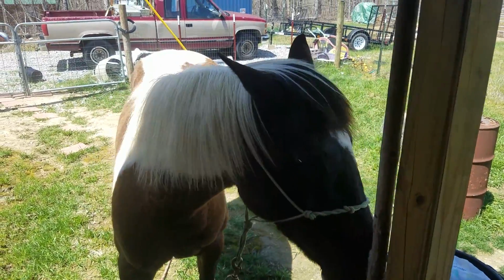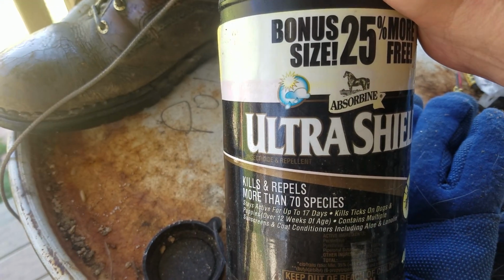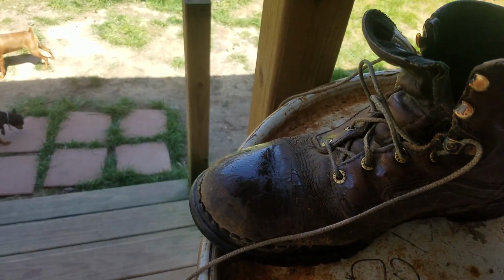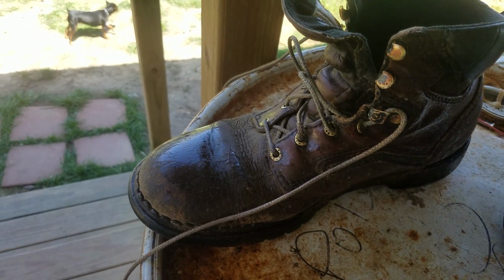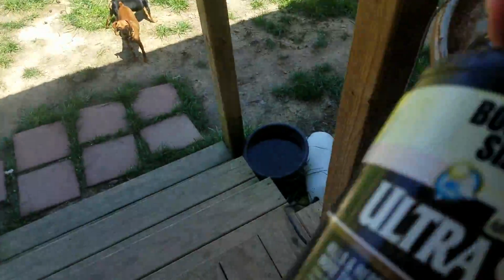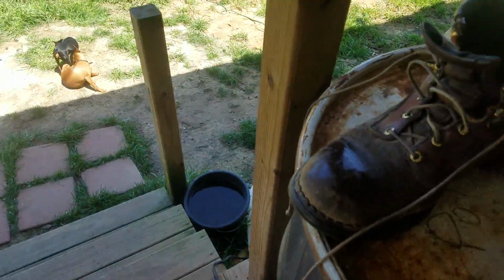Horse's Ass Tips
Horse fly spray is not just for horses